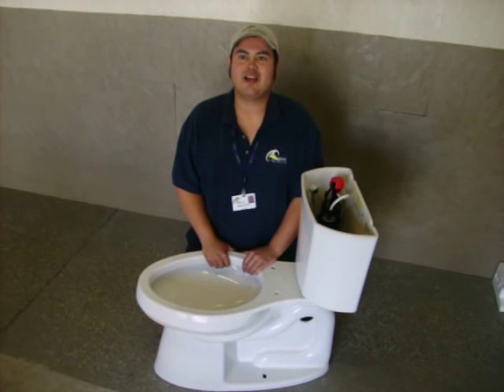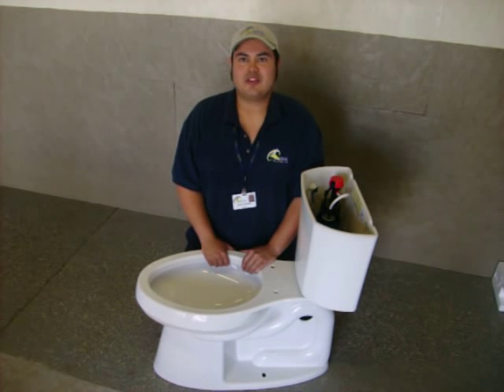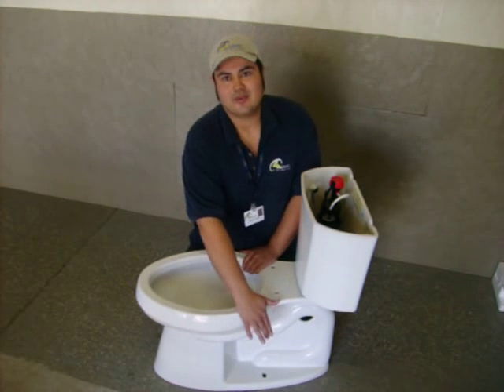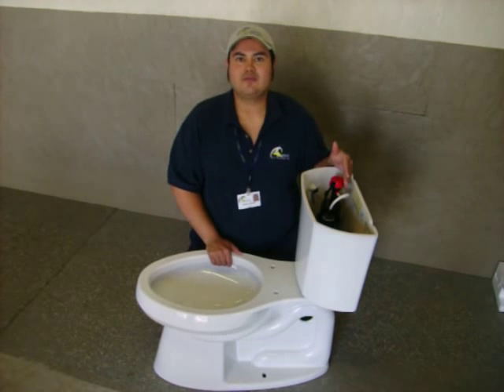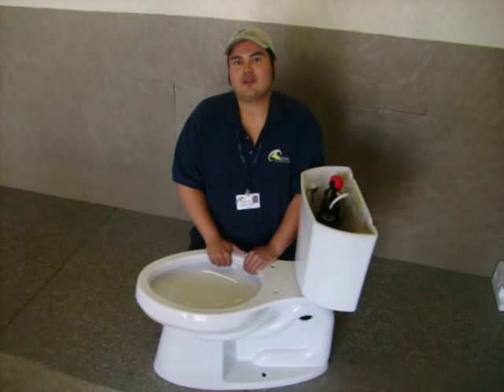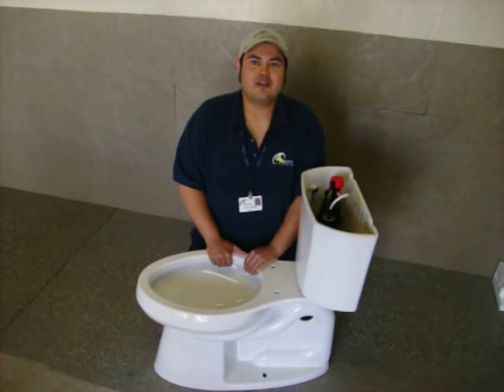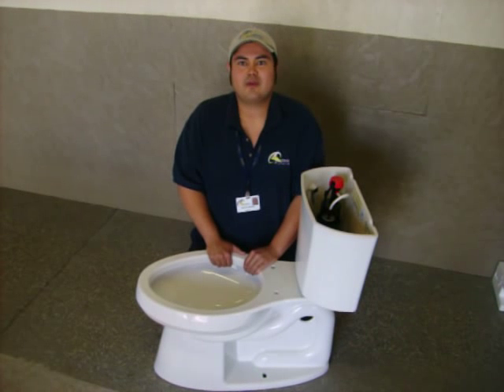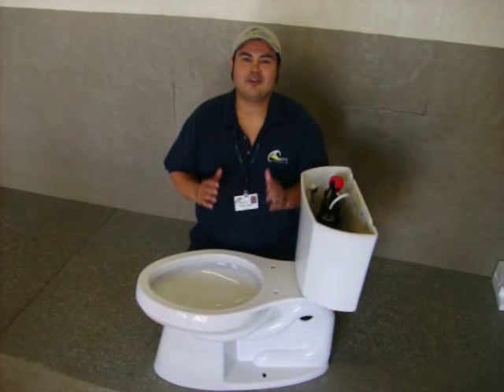Sundial Plumbing - The Revolutionary Kohler Highline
Call Sundial Plumbing today and go green.  We are now offering the Kohler Highline to our customers at an incredible deal.   This revolutionary toilet combined a newly designed Ptrap and a larger flush valve to achieve maximum flush power while using minimum water.  The Kohler Highline uses a 1.28 gallon tank differing from the traditional 1.6 or 3.0 gallon tank.  This allows you to save 16,500 gallons of water a year.  The following websites offer you rebates for going green